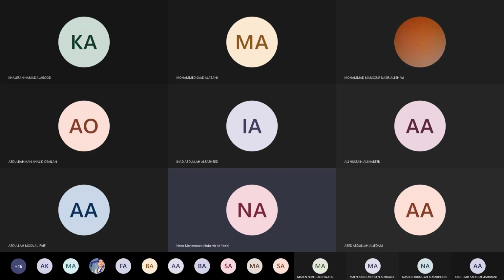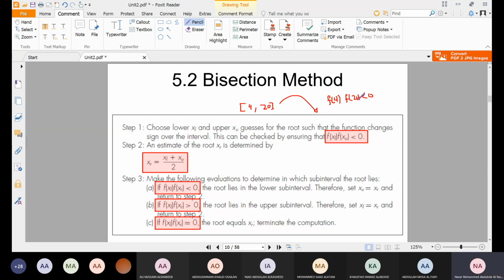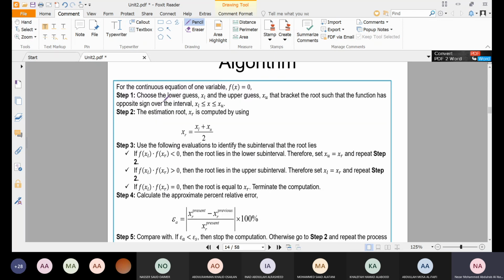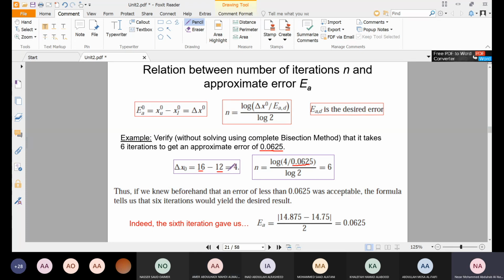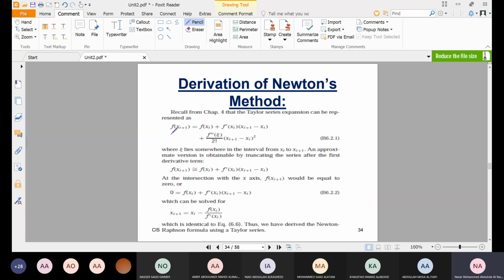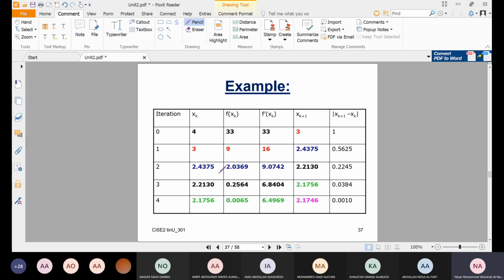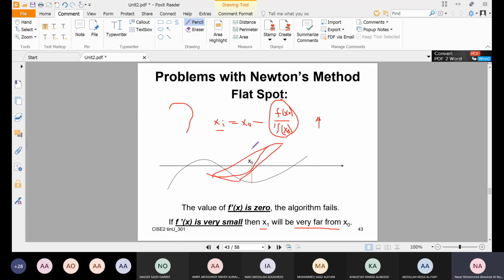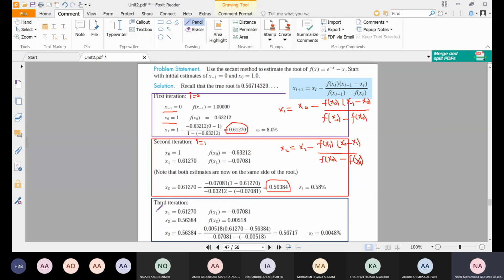Lecture 6 Ch 5 & 6